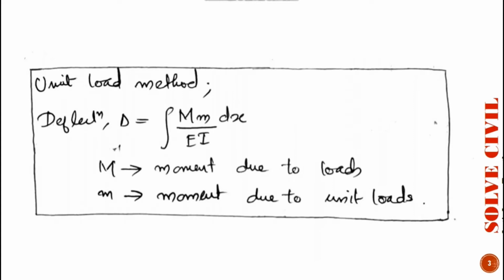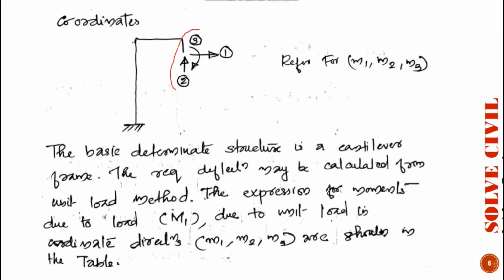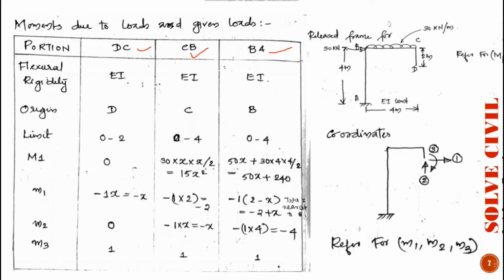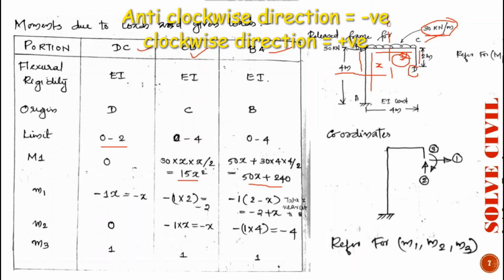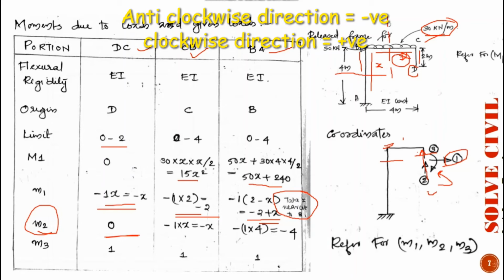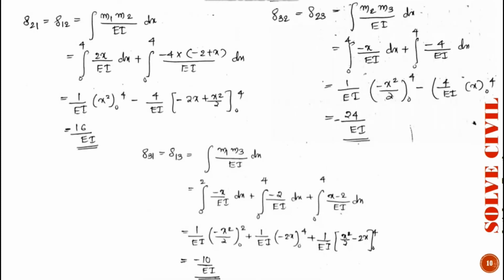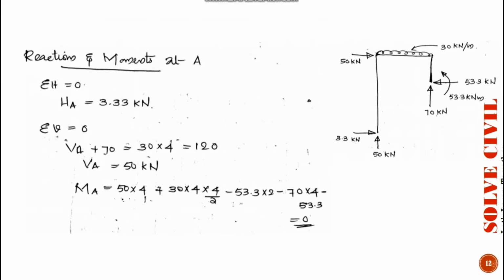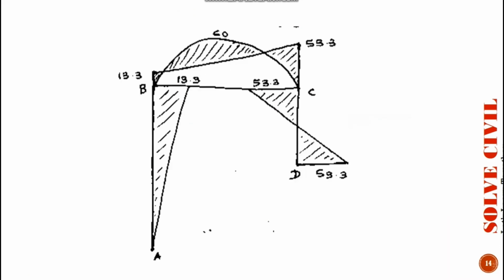Flexibility Method| Structural Analysis III|Part 3| KTU|SOLVE CIVIL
Civil Engineering - Structural Analysis - Analysis of Portal Frame by Flexibility Method - Solve Civil